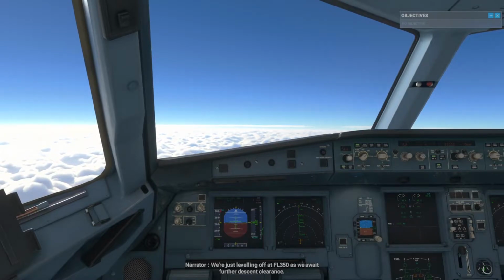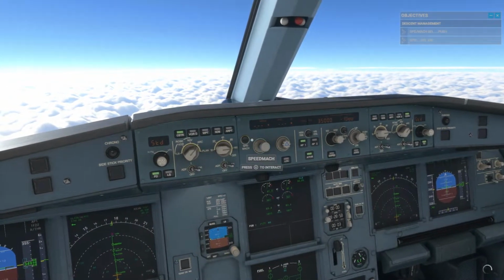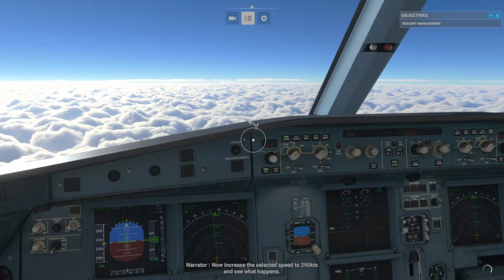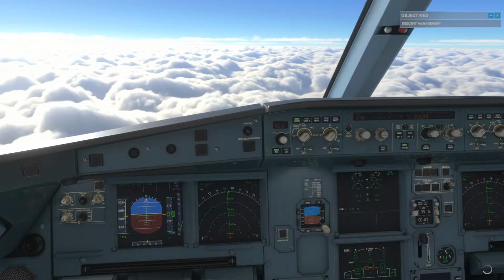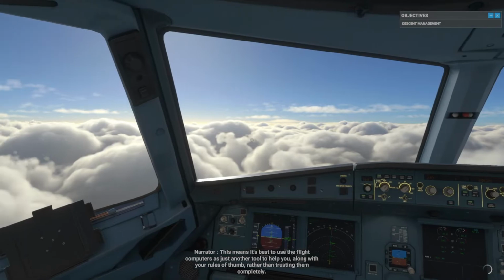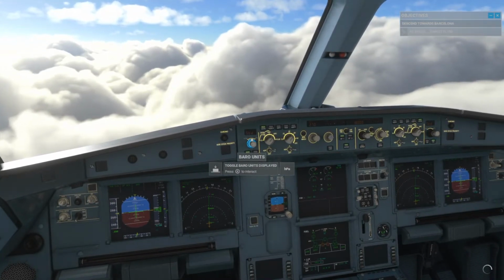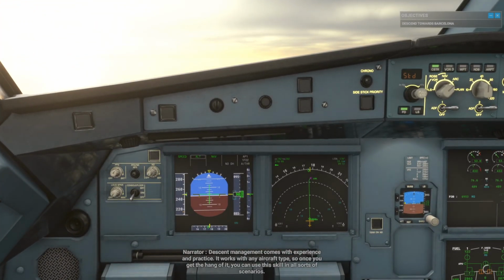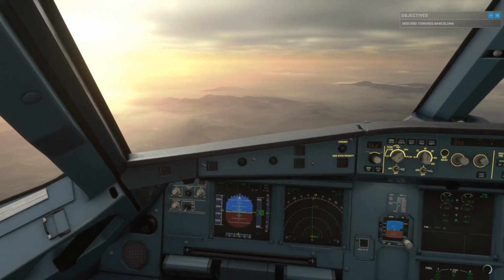Microsoft Flight Simulator - FS Academy, Jetliner, Descent (Lesson 5 of 12)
This training is done on the Airbus A320 neo from Gatwick, London to Barcelona. In this training, we learn the how to descent the aircraft as we manage the energy used as we bring our airplane back into thicker air as efficiently as possible on the Airbus A320 neo.